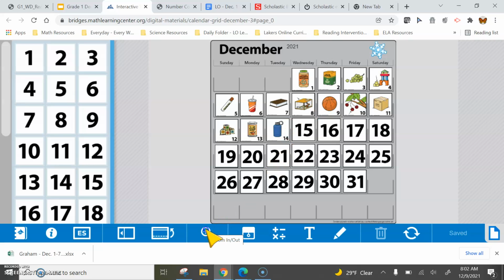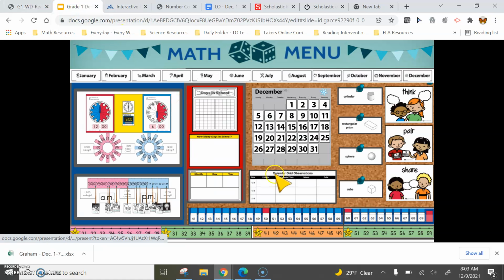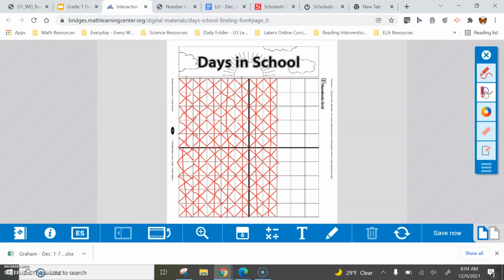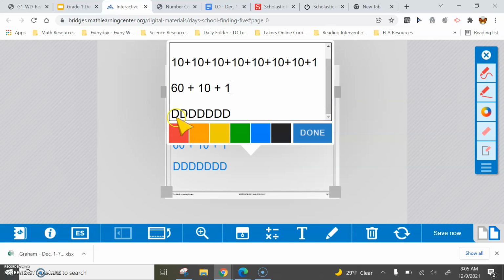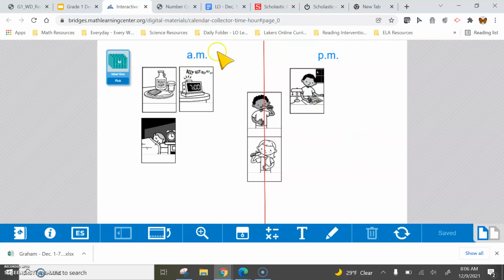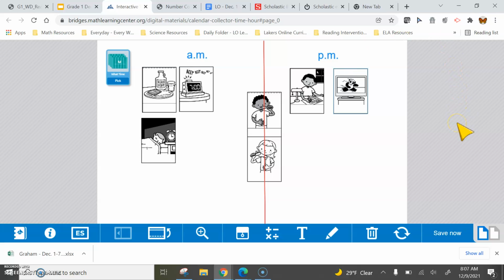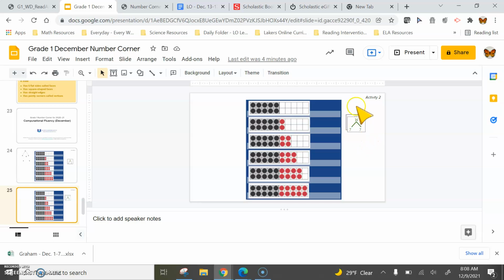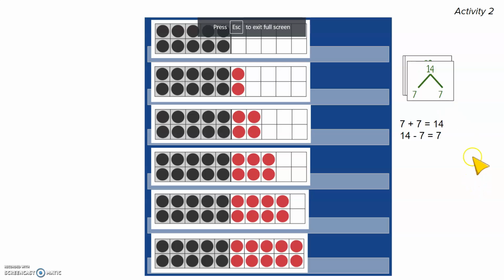Number Corner - Wednesday, December 15, 2021